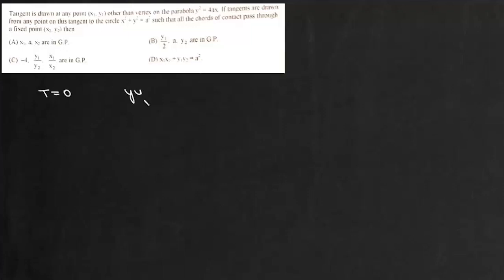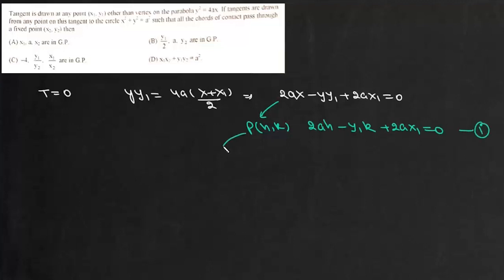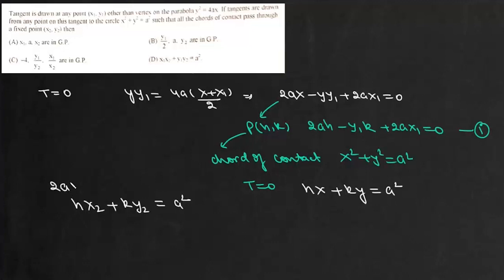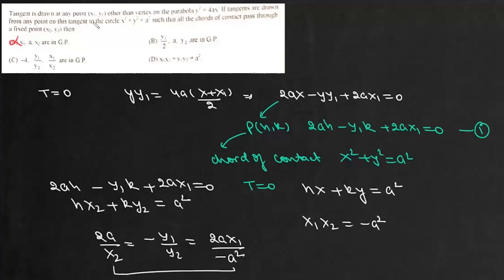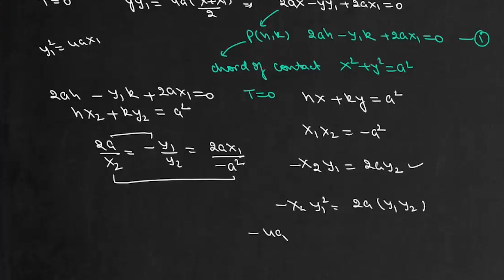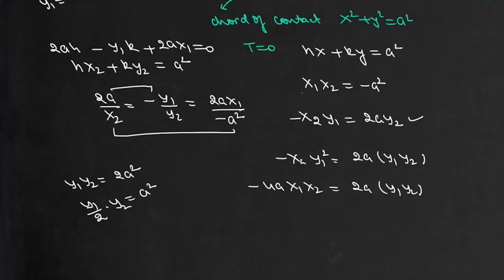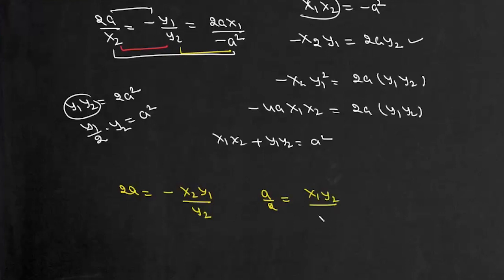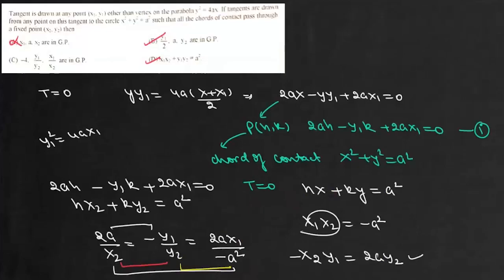JEE Delight | Tangents to circle from any point on a tangent to parabola pass through a fixed point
JEE Delight | Tangents to a circle from any point on a tangent to a parabola pass through a fixed point 🎯 Start your JEE Advanced Maths journey: